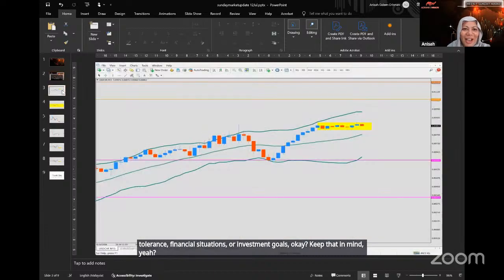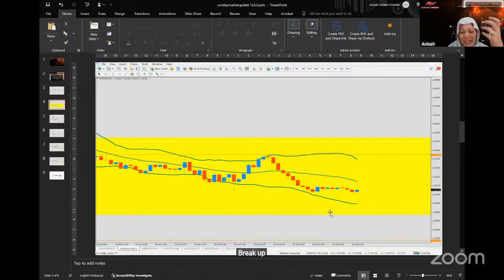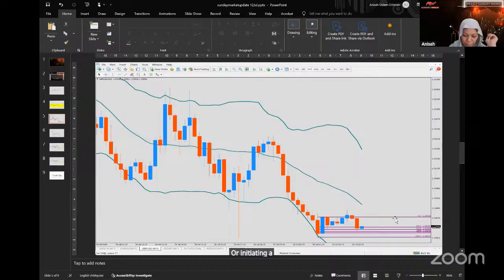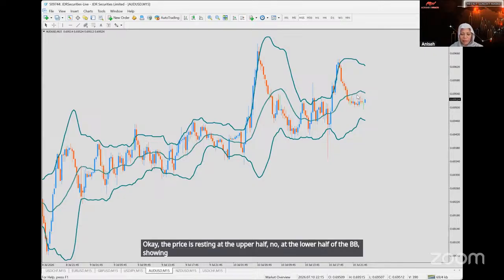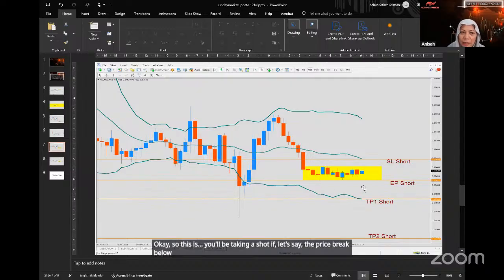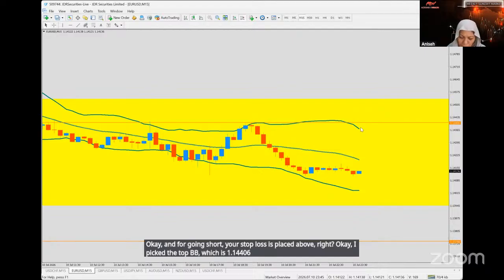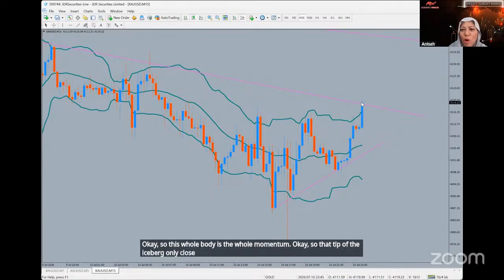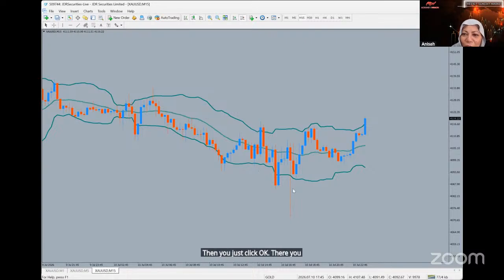Chart Pattern Construction with Anisah Manis | Weekly Market Analysis [REPLAY]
JOIN US FOR THE WEEKLY SUNDAY MARKET SHOW